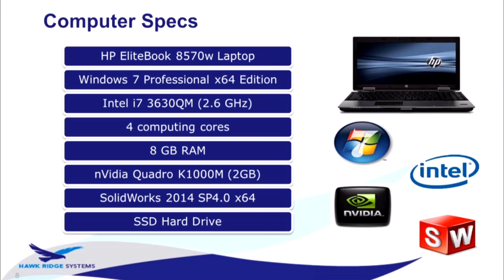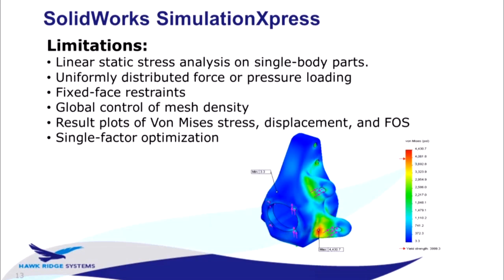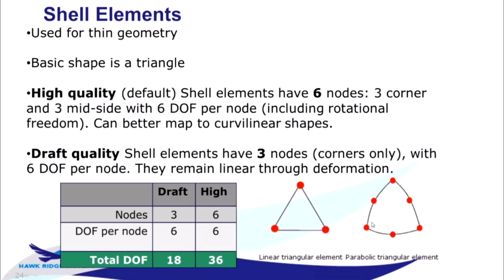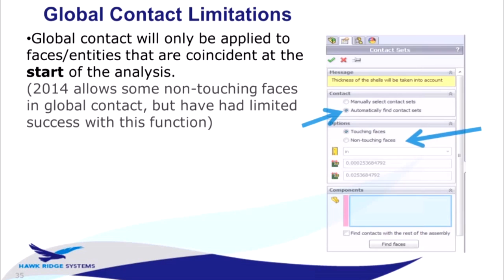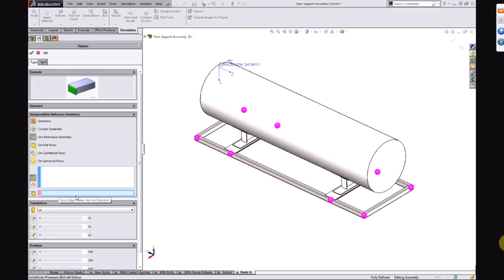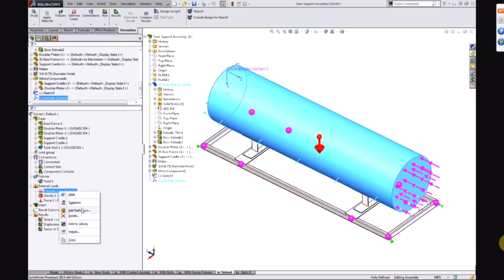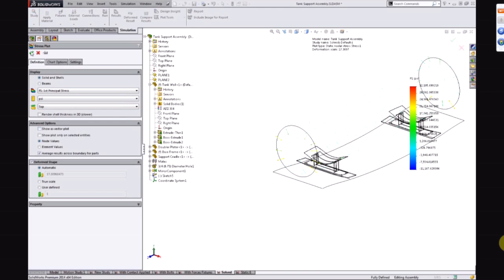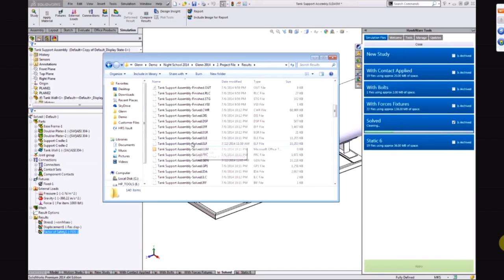SOLIDWORKS Simulation - Night School : Part 1: Understanding the Stress Analysis Process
Are you ready to start designing, lighter, more efficient parts? This online version of our SOLIDWORKS Night School event covers the analysis tools available in every seat of SOLIDWORKS. Learn more about linear static stress analysis, and results interpretation as we take you through a typical project step-by-step.